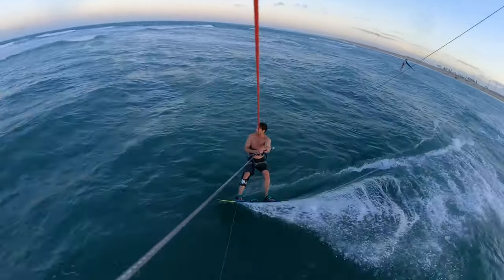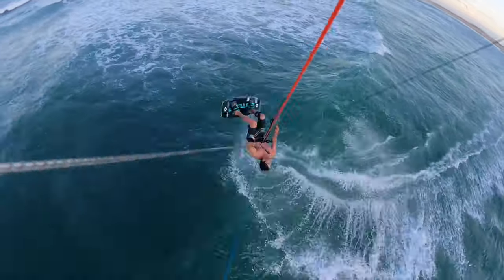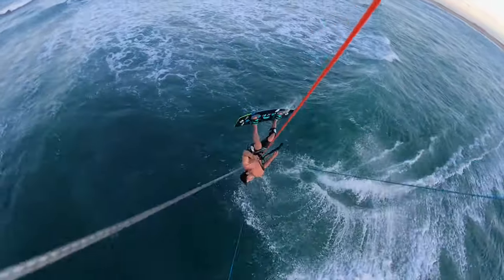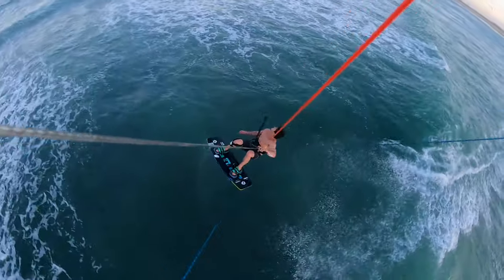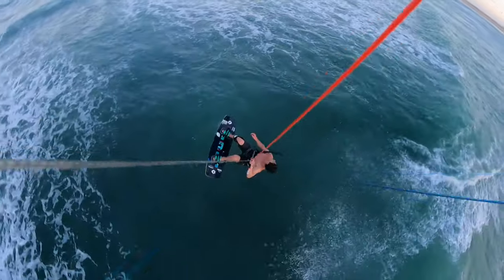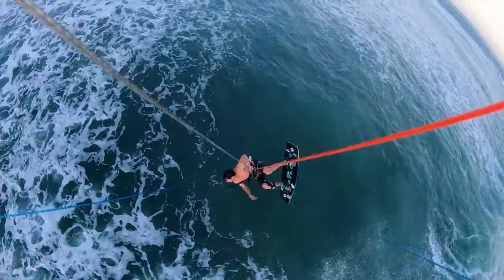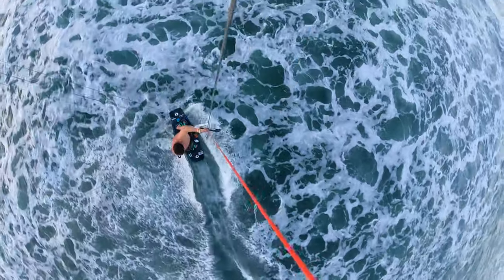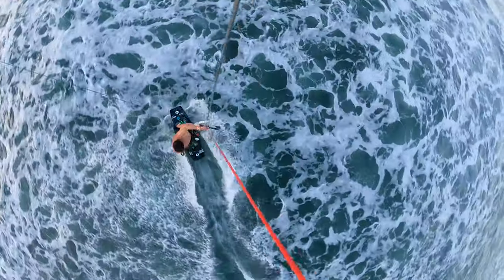How to TOE-SIDE DOUBLE BACK ROLL - Kiteboarding - Tricks of the Trade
Welcome back to the Tricks of the Trade instructional series, in this series on my YouTube channel I go back over some of the best video clips, some of the most interesting tricks and techniques to help you learn and improve your skills on the water. Online kite coaching, using video breakdowns. Comment bellow if you have any questions and check out my kite camps if you like this style of coaching...

In this video I look at the toe-side double back roll, or double half cab off a kicker. I love this trick when the conditions are good for it. Kitesurfing is one of those sports that you have to ensure the wind and wave conditions are good for the tricks that you want to try. This was a perfect cross sure day in Brazil... ideal for throwing these little tricks!! They feel so satisfying

Any questions about anything in this video or any of my other videos ask bellow. For more information on my slice of life kite coaching​​ trips with @KiteWorldWide check out this